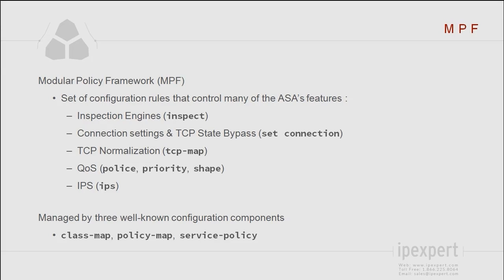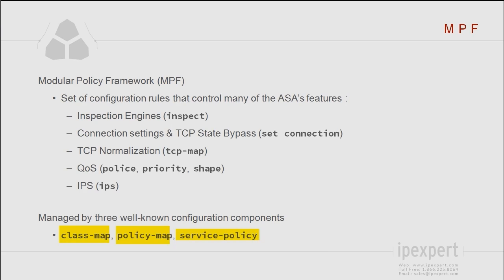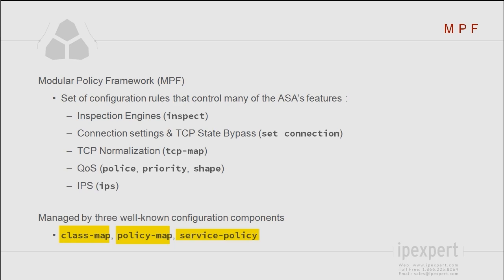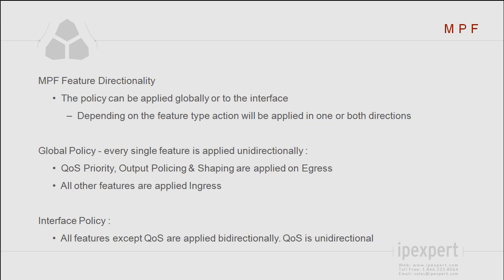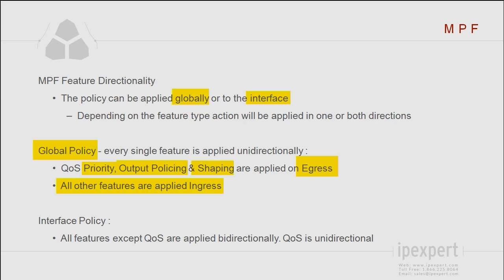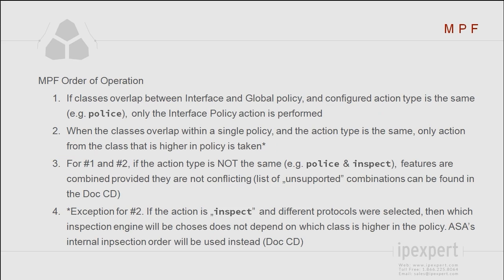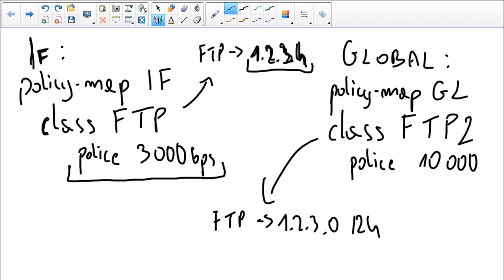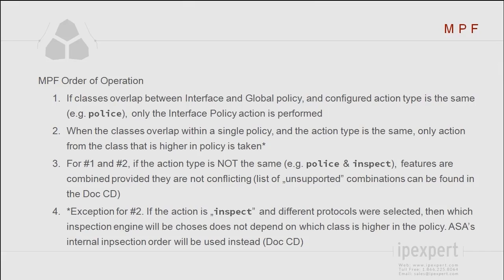CCIE Security Training :: Video Sample from iPexpert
A Sneak Peek of iPexpert's CCIE Security Video On Demand series, delivered by industry-expert Piotr Kaluzney.